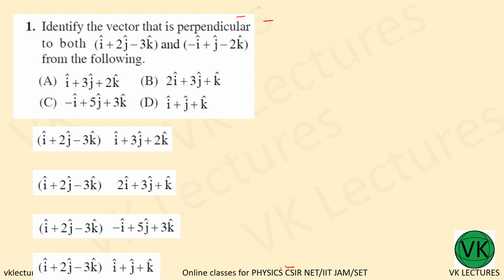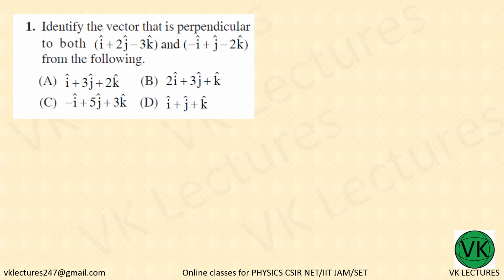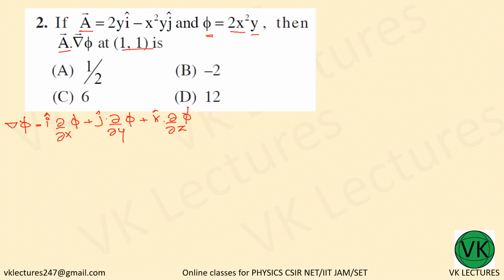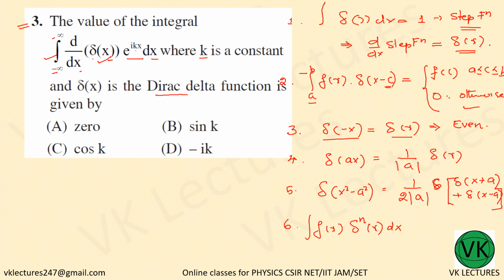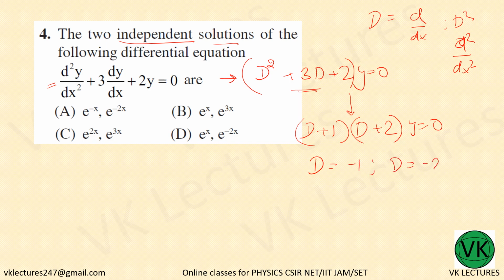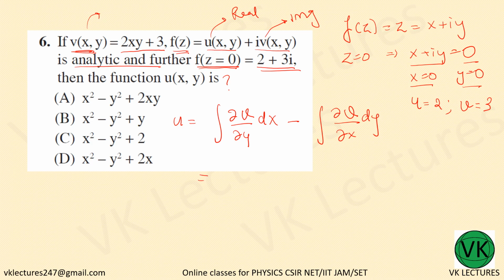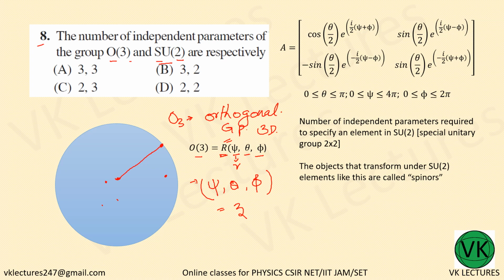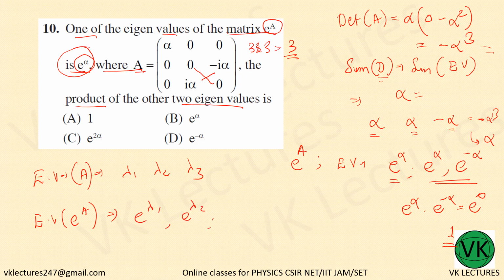KSET 2020 1 -10